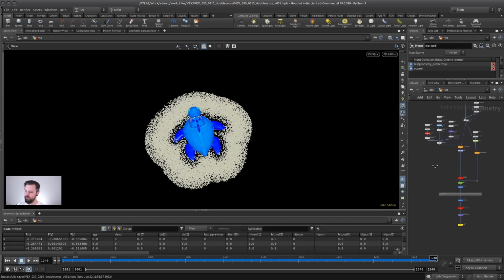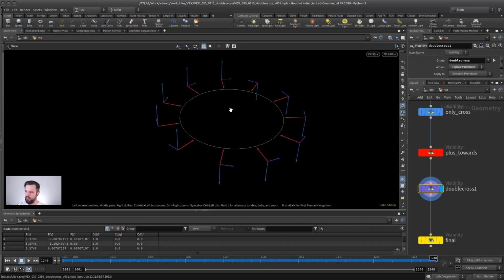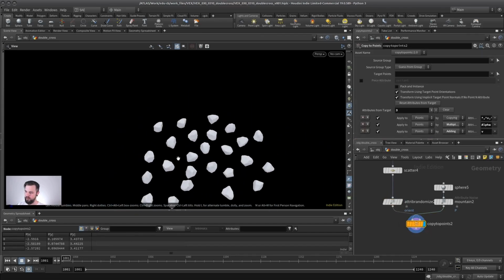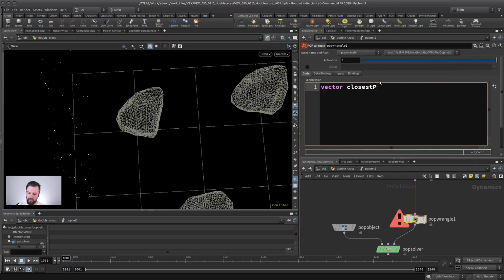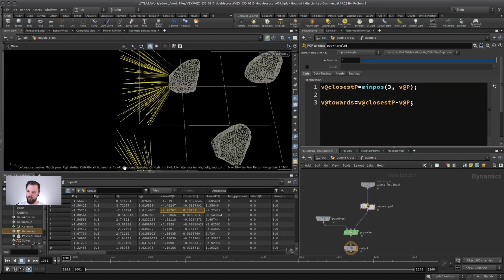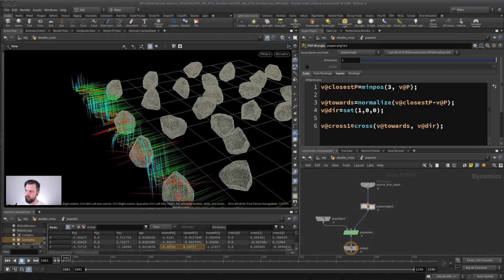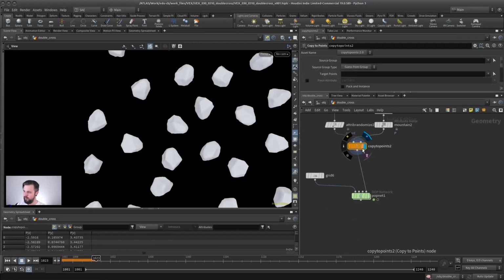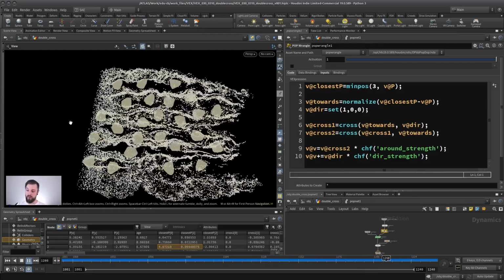4-04 Math: Double Cross Product